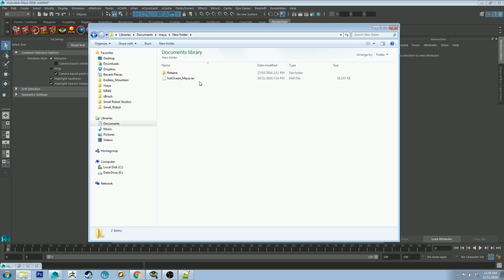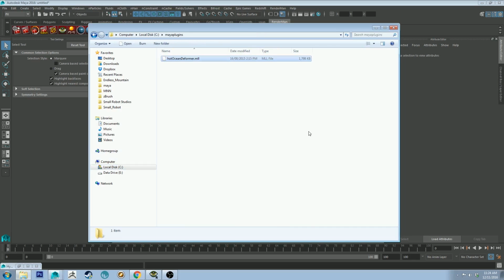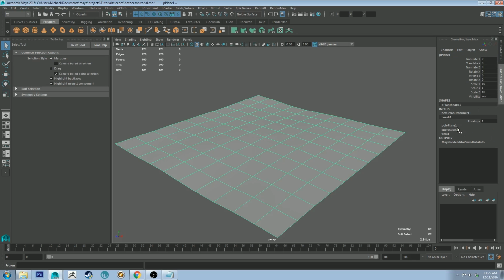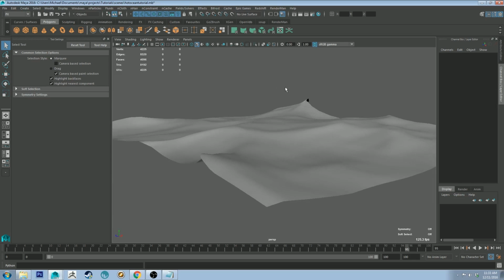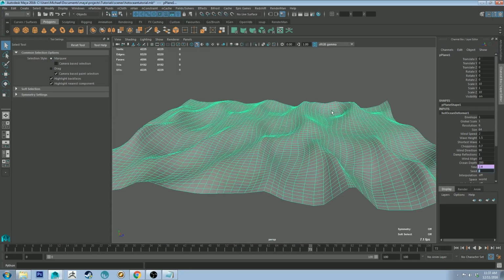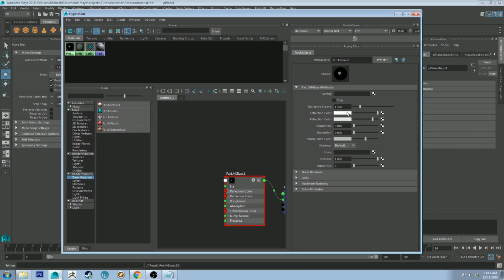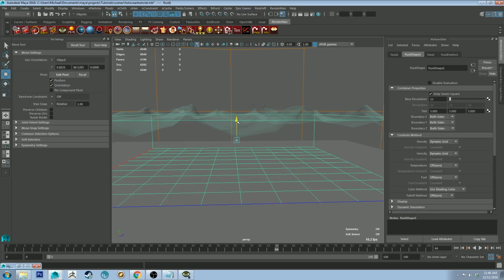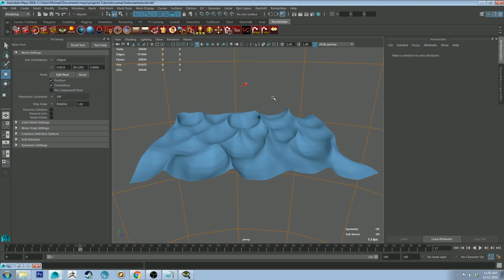Renderman HOT Ocean for Maya Tutorial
Wanted to show an alternative to AAOcean with the Houdini Ocean Toolkit (for Maya). It's pretty straight forward to get going with so it's worth a look for sure!

For your Maya.env the lines you want are:
MAYA_PLUG_IN_PATH = c:\pluginlocation\;
MAYA_SCRIPT_PATH = c:\scriptlocation\;

Script for applying defomer: deformer -type hotOceanDeformer;
Caps are important!